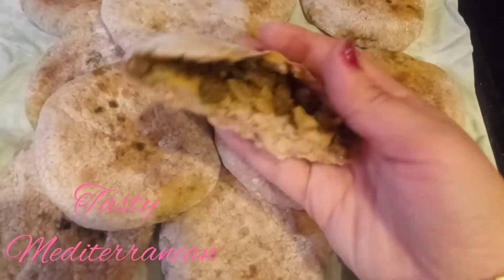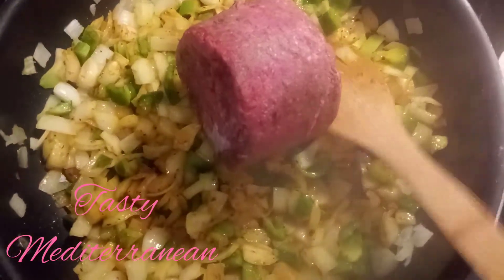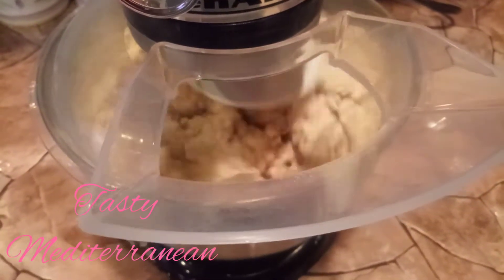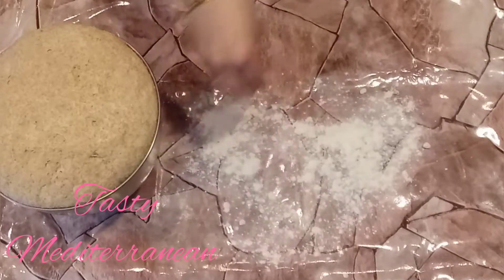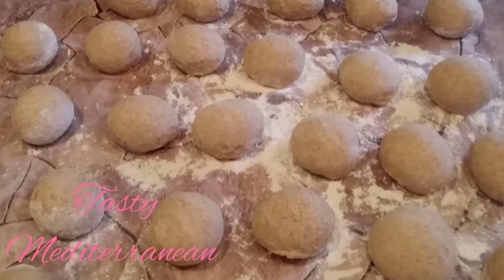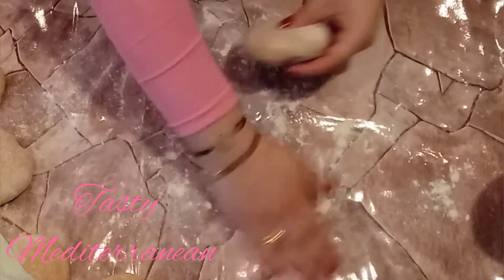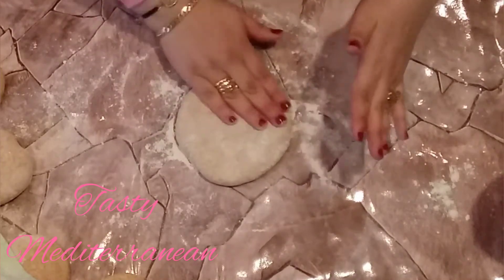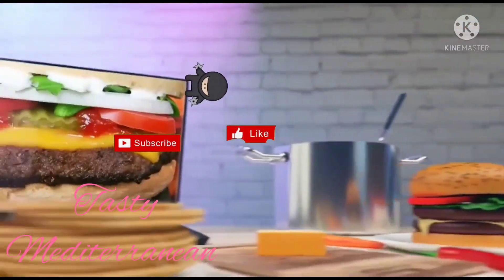Batbout recipe:how to make the best Moroccan bread at home